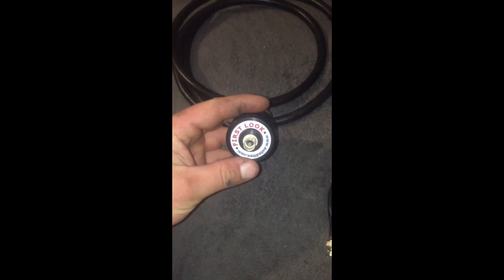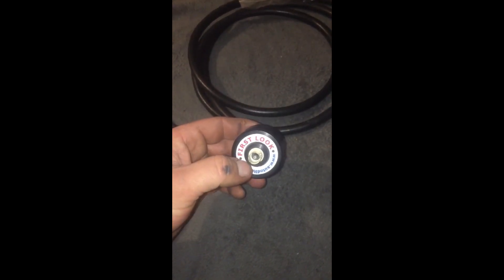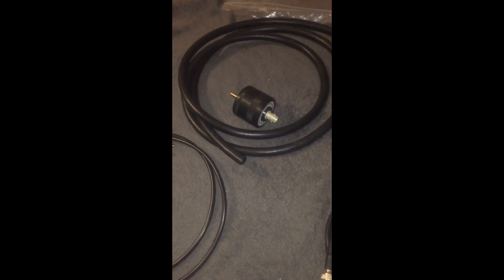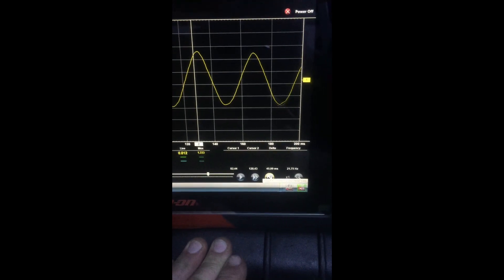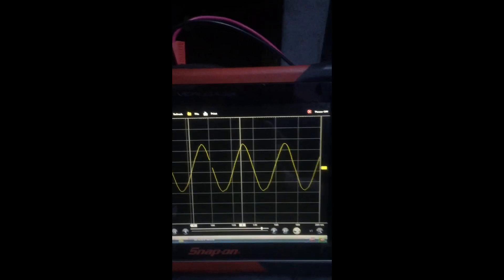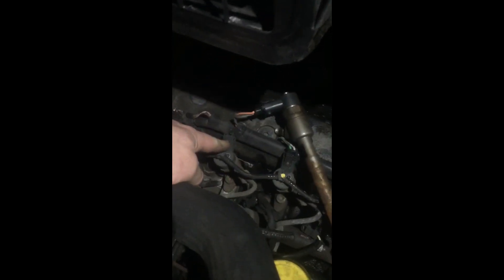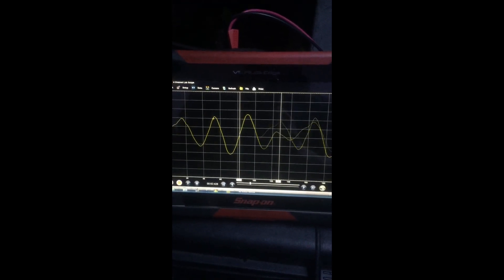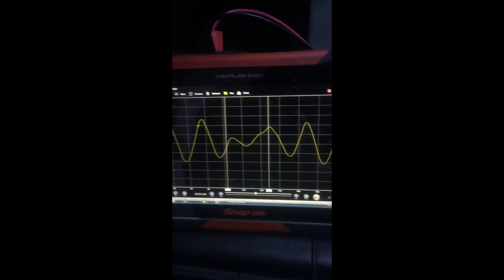First look sensor with snap on verus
Snap on verus looking pressure pulses in exhaust with first look sensor